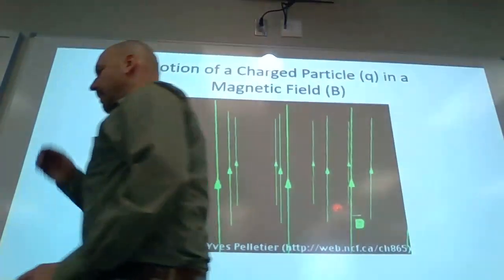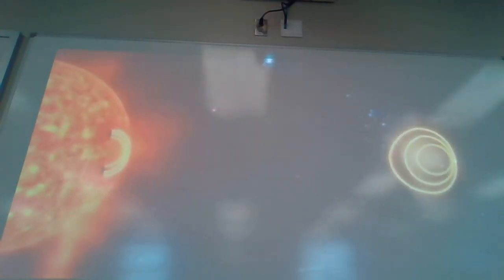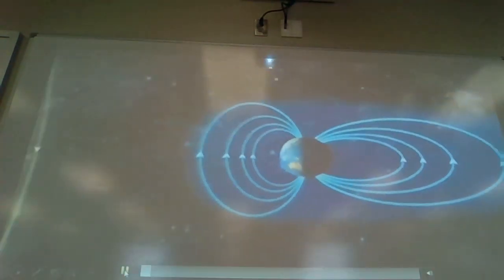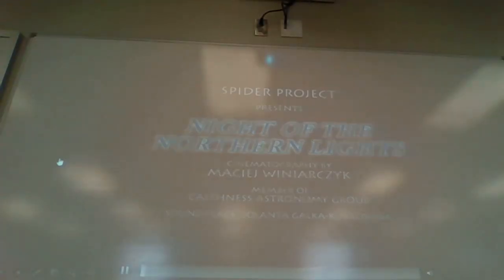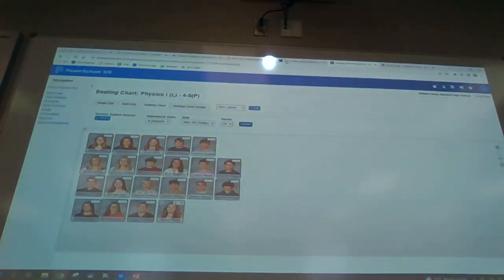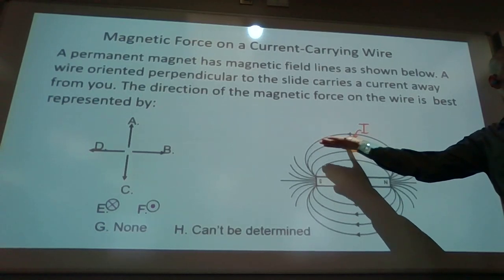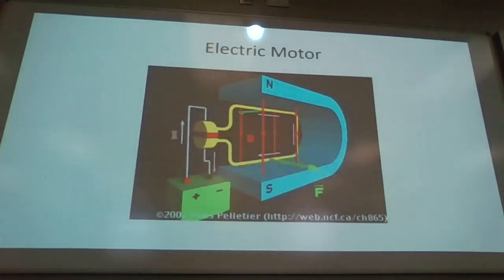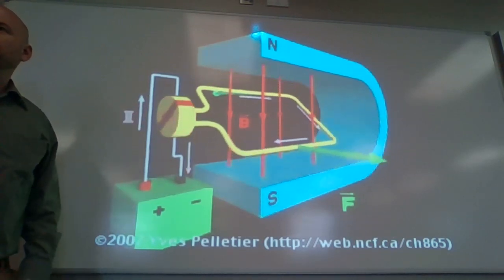Magnetic Force on Wire, Mar 6, Intro Physics